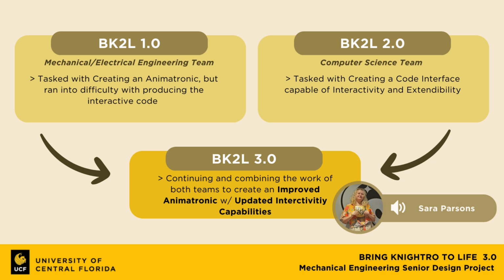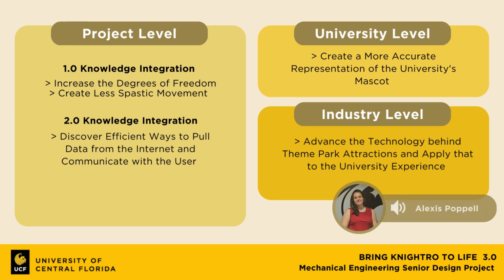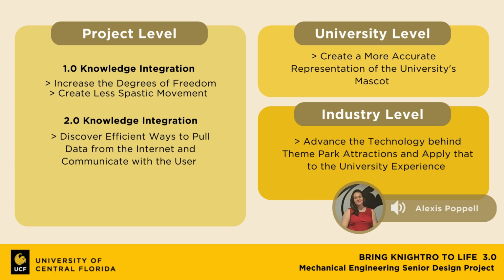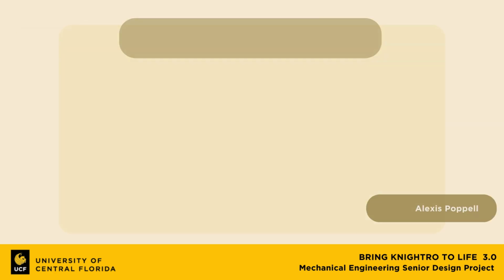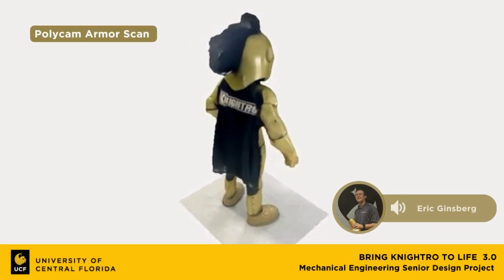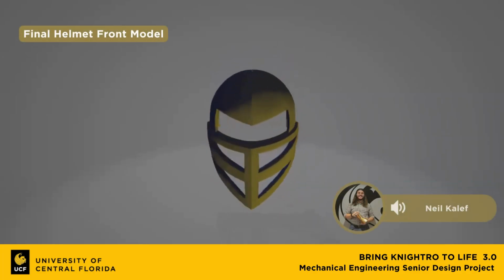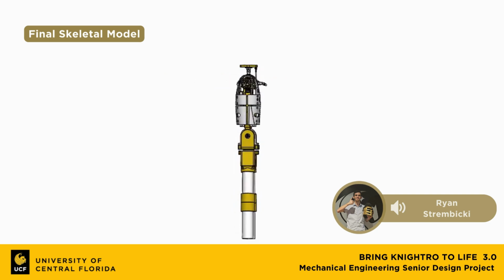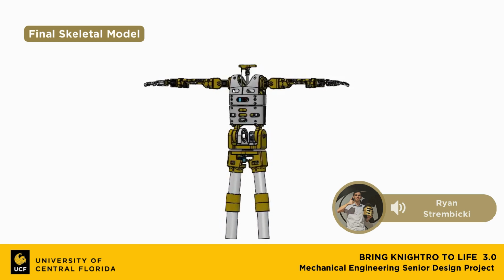Bring Knightro to Life 3.0 (MAE Senior Design Showcase)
Known as the Theme Park Capital of the World, Orlando is a beacon of ingenuity, creativity, and advancements in technology in the area of themed entertainment. With the passion for engineering and themed entertainment blossoming on this campus, the idea to apply that knowledge to the university’s beloved mascot Knightro was soon born into what would become the Bring Knightro to Life (BK2L) Project Series.

 The purpose of the 3.0 Iteration of the BK2L Project Series is to improve upon the mechanical design of the 1.0 Iteration and integrate the software design of the 2.0 Iteration to create the best version of Knightro yet. Such work may one day be the catalyst for a new wave of interactive animatronics in themed entertainment and point to the University of Central Florida as the home of the minds responsible for it.